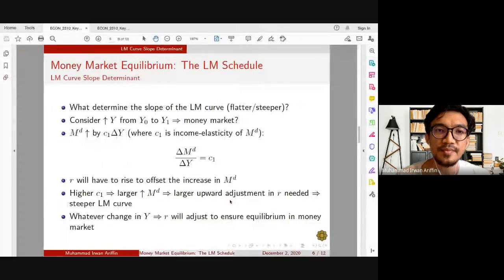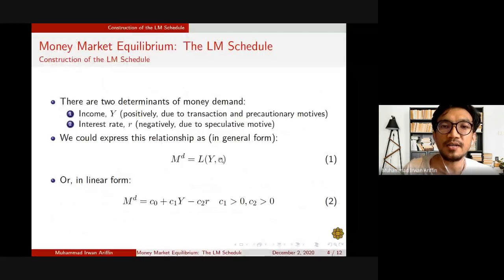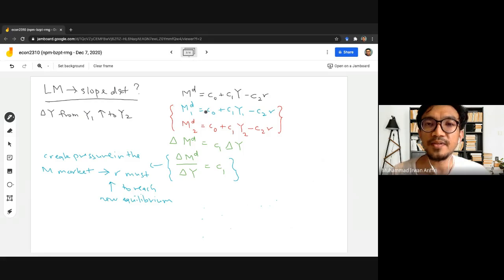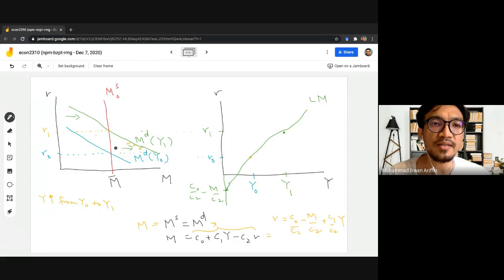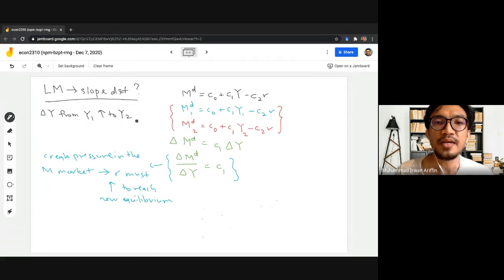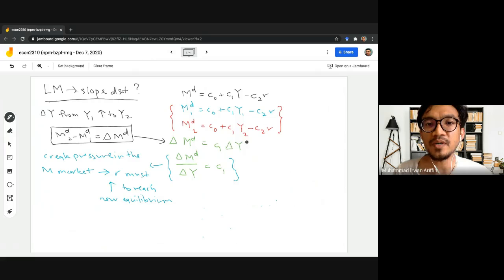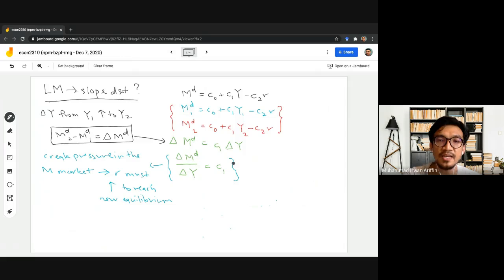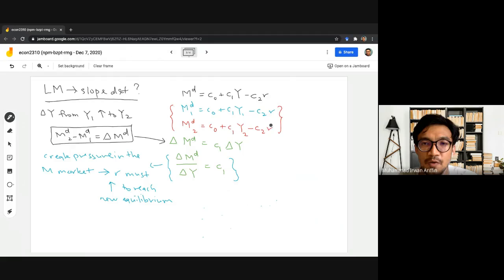Slope of LM Curve 2020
This video shows how to determine the slope of the LM curve in the Simple Keynesian Model.